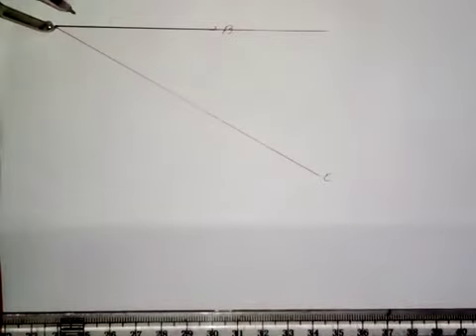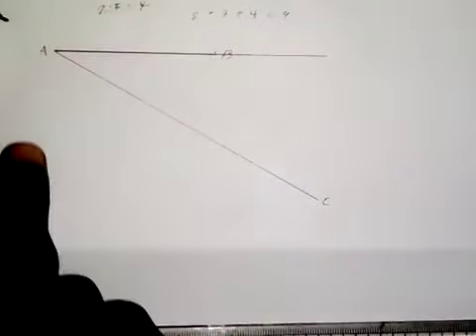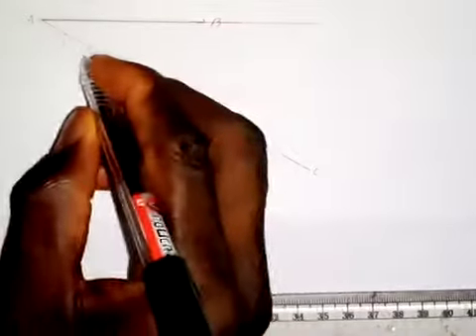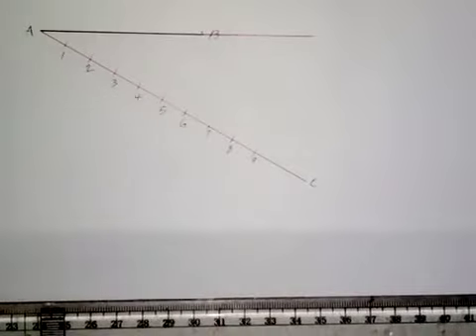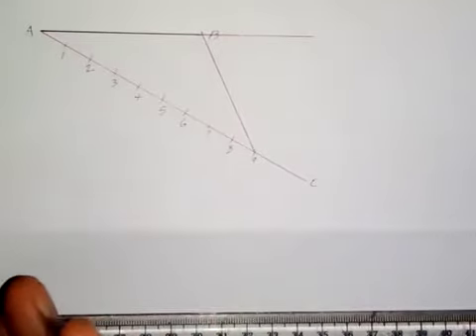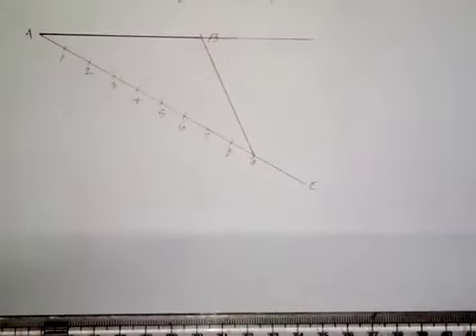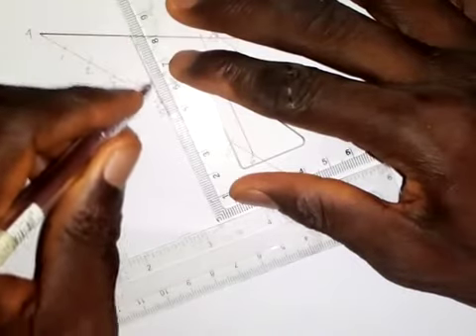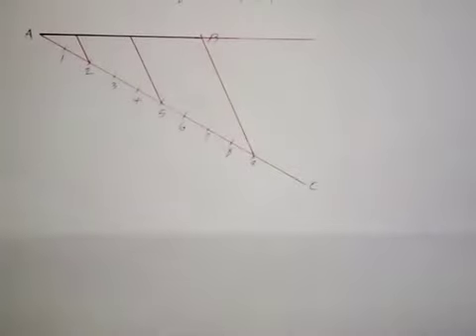How to Divide a line into a Given Proportion or Ratio